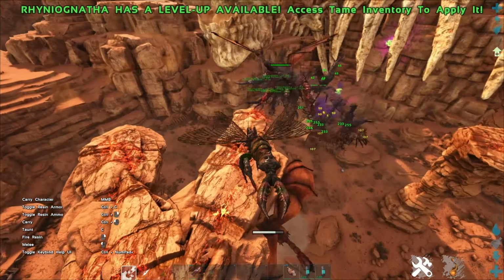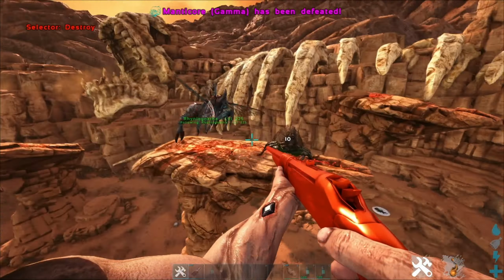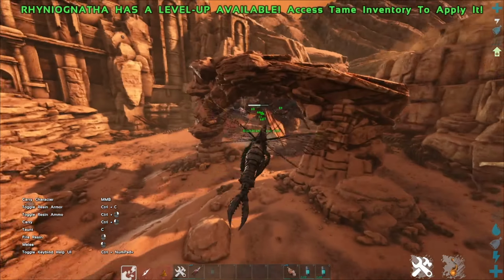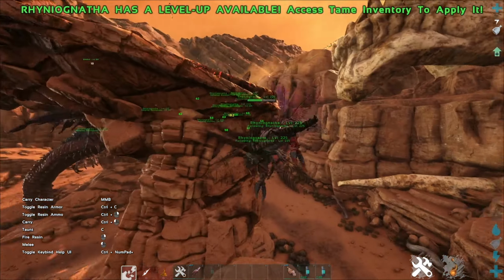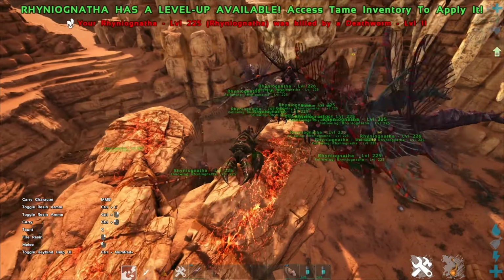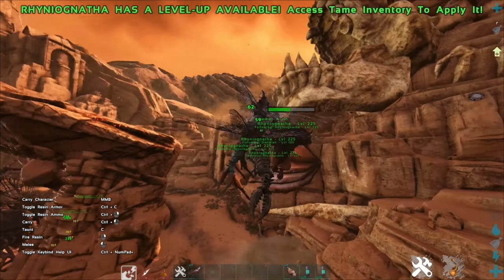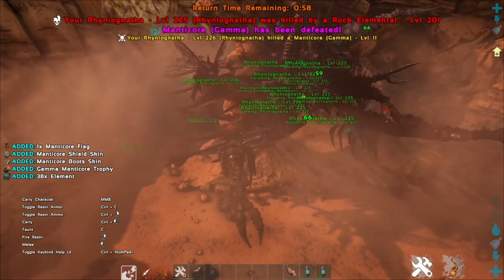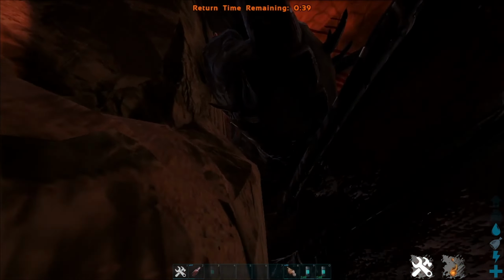RHYNIOGNATHA BOSS DESTROYER | Ark Boss Fight Guide: Manticore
In this Ark Bare Minimum Boss Fight Guide, we'll be taking on the Manticore! This imposing creature is a tough opponent, so make sure you're ready for battle with our comprehensive guide. If you're looking for a boss fight guide that will help you win in Ark Survival Evolved, then look no further! This guide will teach you everything you need to know about the Manticore, from strategies to tips and tactics. Make sure you have the upper hand in your battles against the Scorched Earth and Asa species!